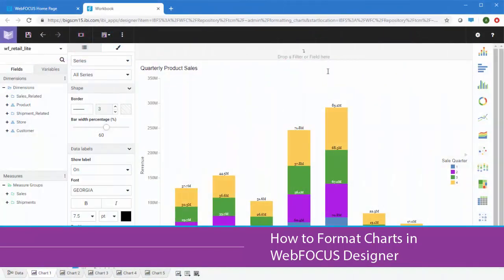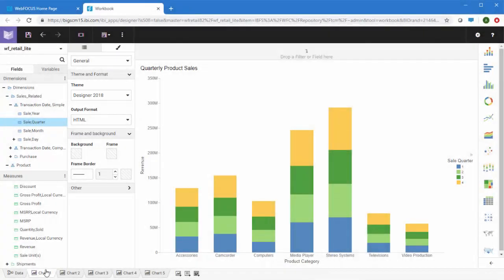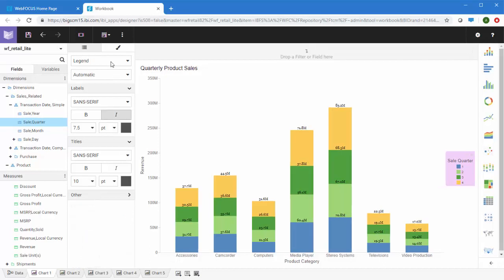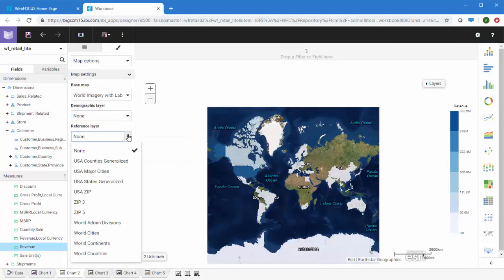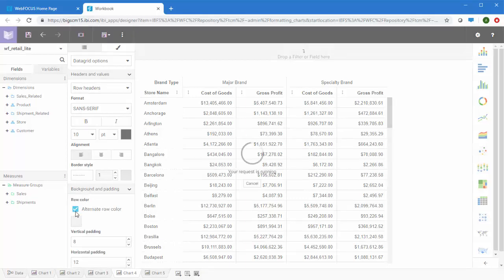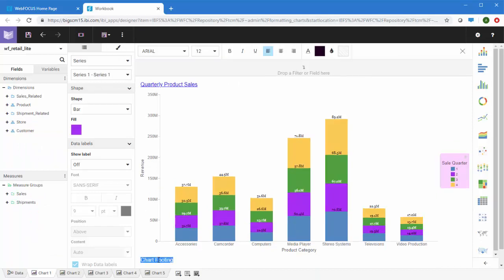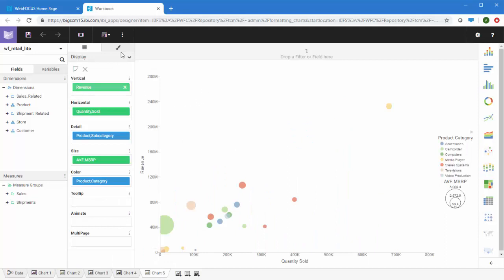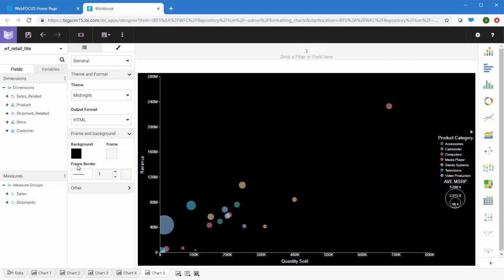How to Format Charts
Learn how to format your charts using WebFOCUS Designer.